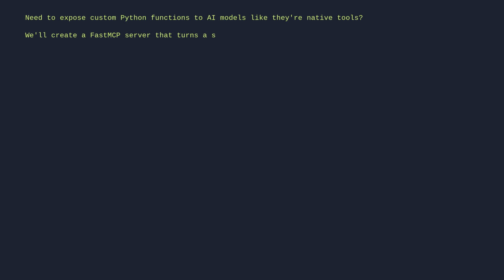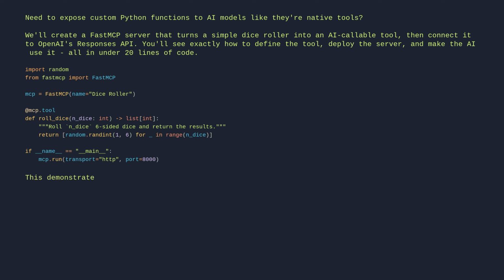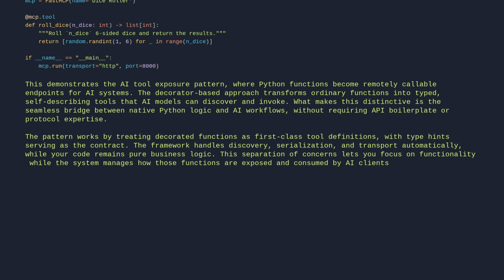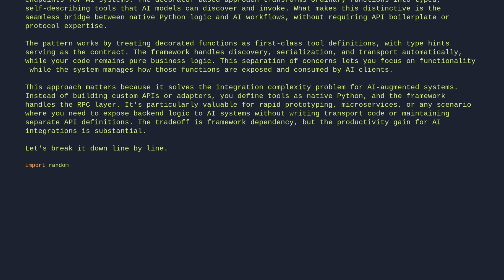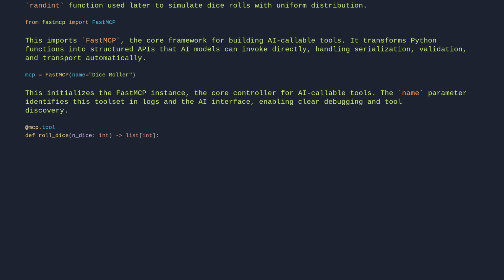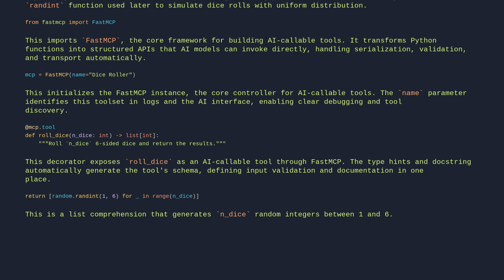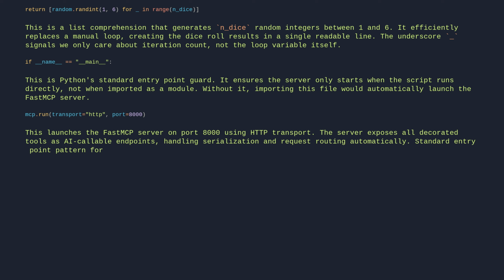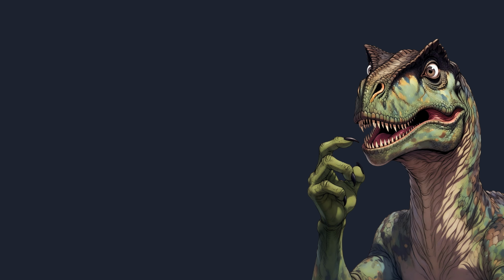Secure MCP Tool Integration with OpenAI JWT Auth - Part 1/7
Expose Python functions as AI-callable tools using FastMCP and JWT authentication. Learn how decorators transform local functions into typed, self-describing endpoints for OpenAI's API, with automatic schema generation from type hints and docstrings.